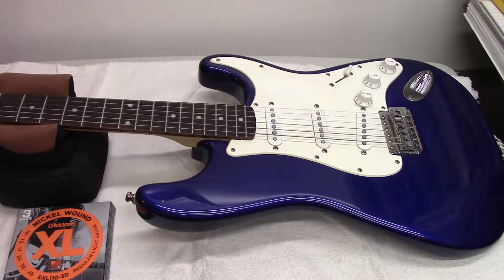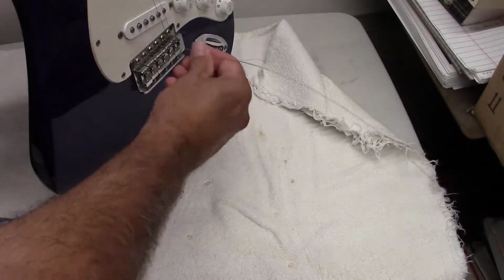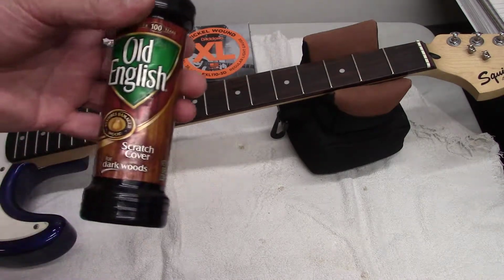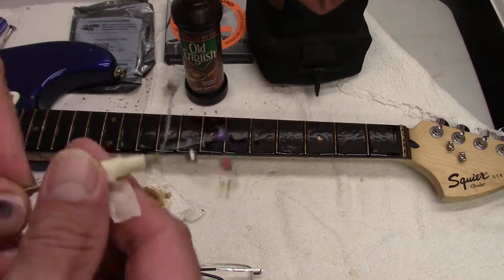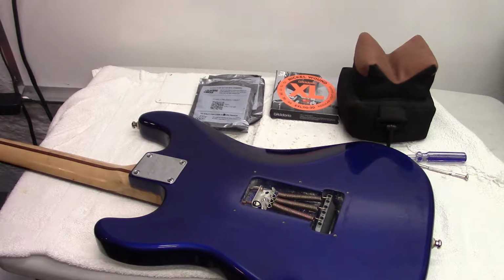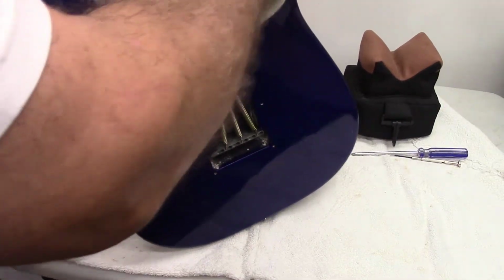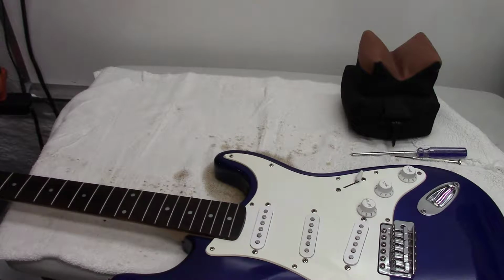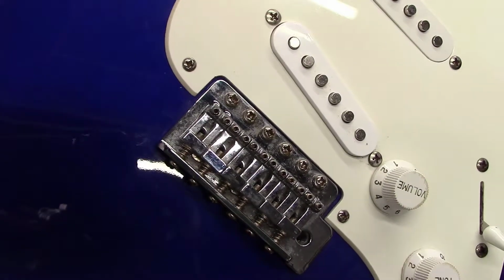How to Change Electric Guitar Strings and General Guitar Maintenance Part 1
In this video, we'll do some basic guitar maintenance, getting ready to put new guitar strings on.